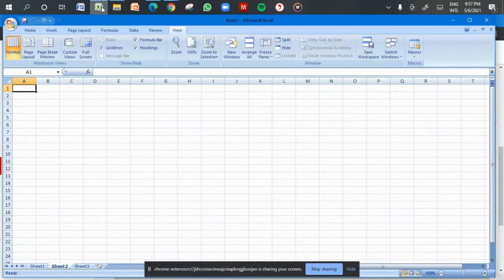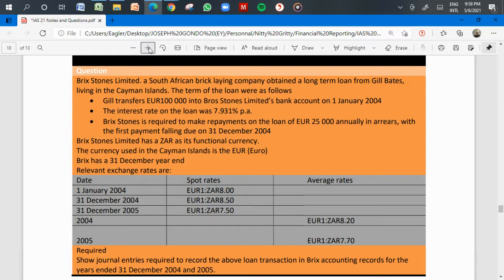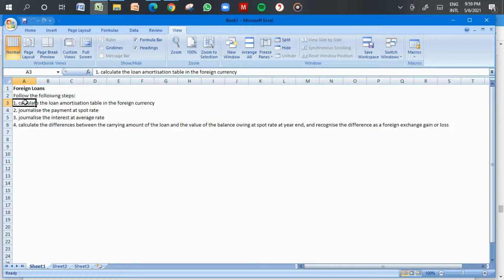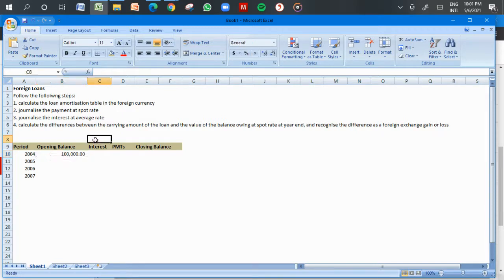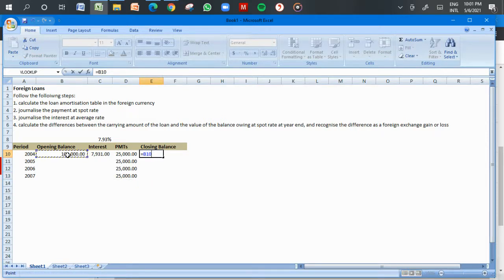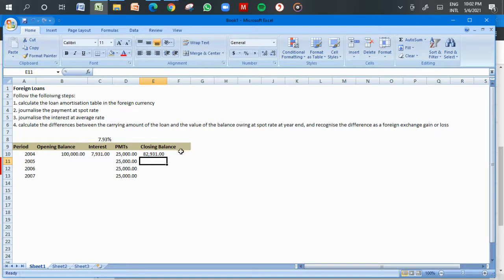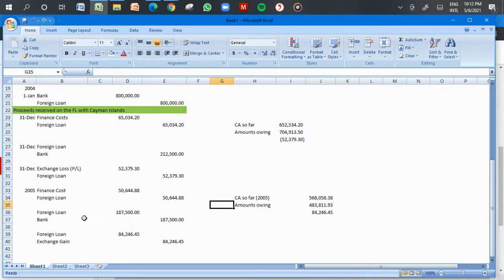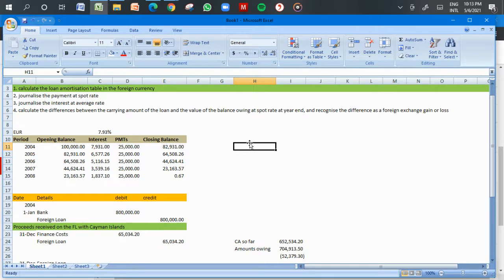IAS 21 - Accounting For a Foreign Loan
The effects of changes in exchange rates when an entity has a foreign loan